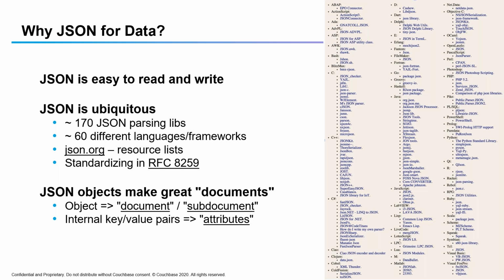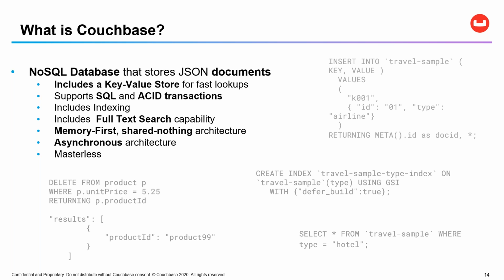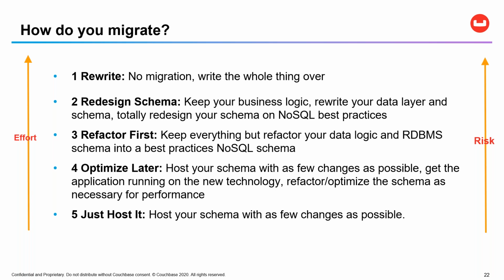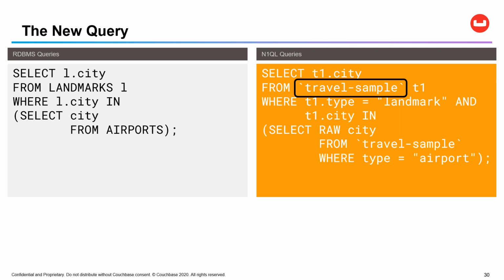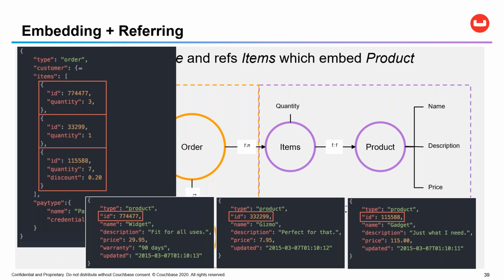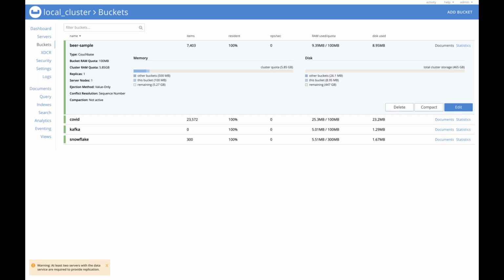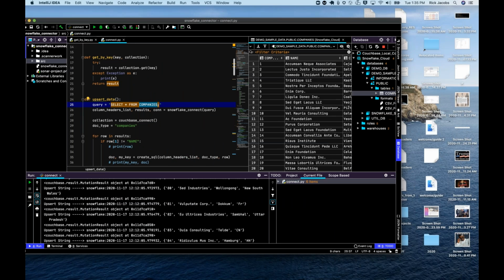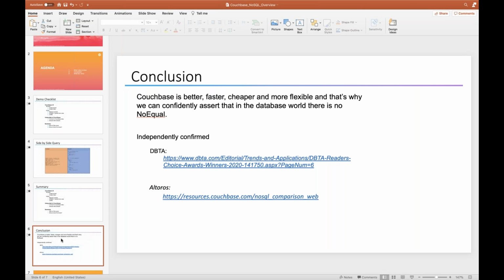Moving a relational model to NoSQLFINAL